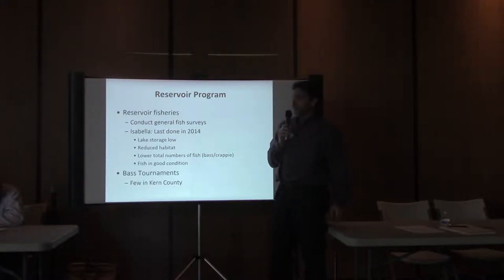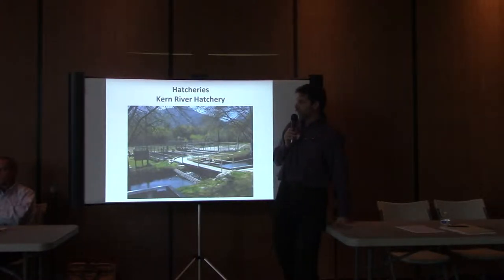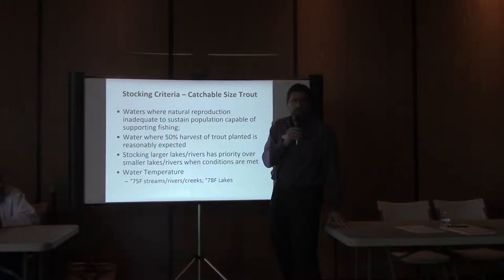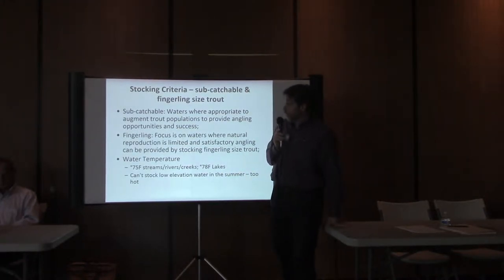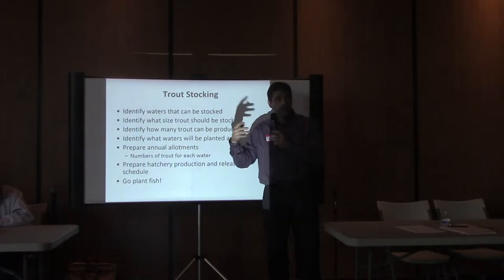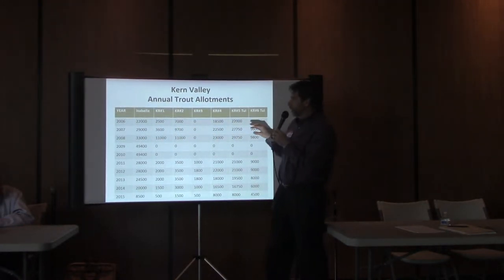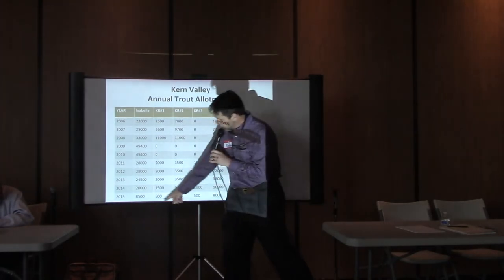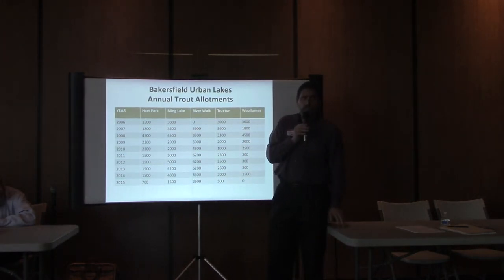Shannon Grove Fish and Wildlife Town Hall Part 3